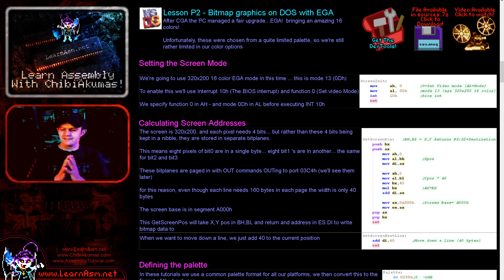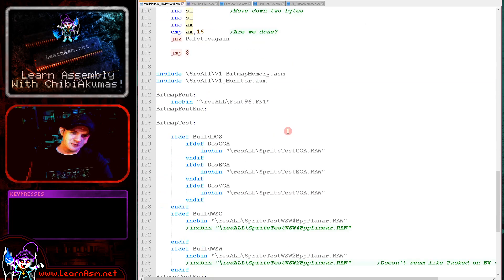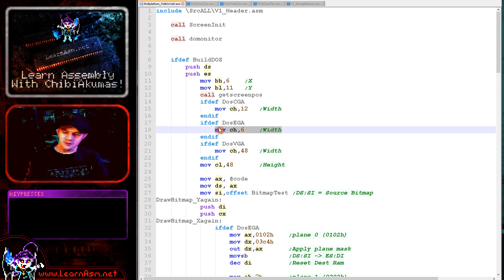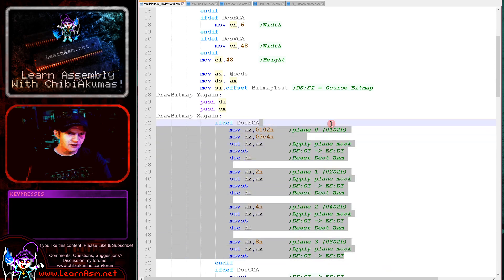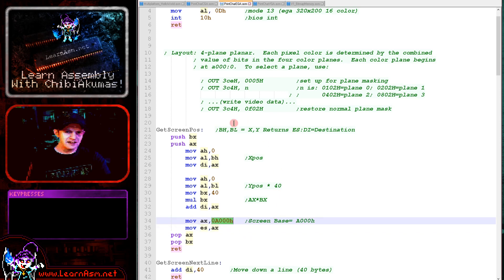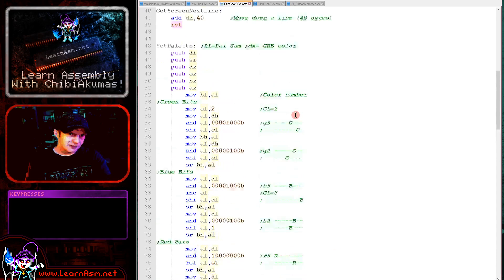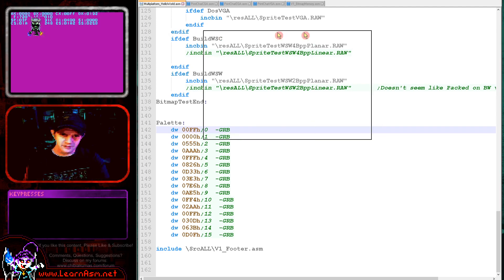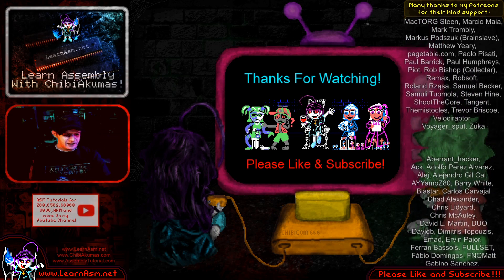8086 Assembly: Bitmap graphics on DOS with EGA - Lesson P2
After CGA the PC managed a fair upgrade...EGA!  bringing an amazing 16 colors!
Unfortunately, these were chosen from a quite limited palette, so we're still rather limited in our color options